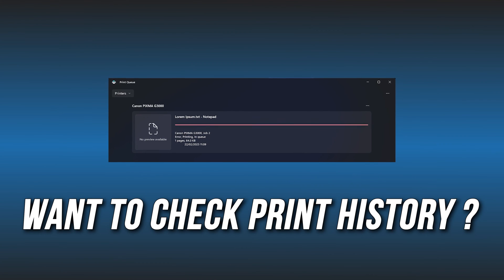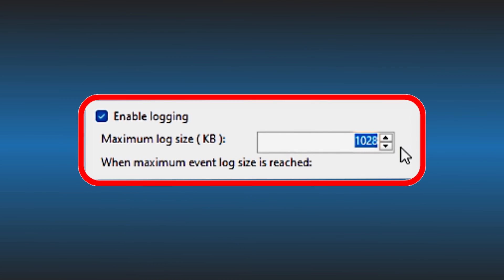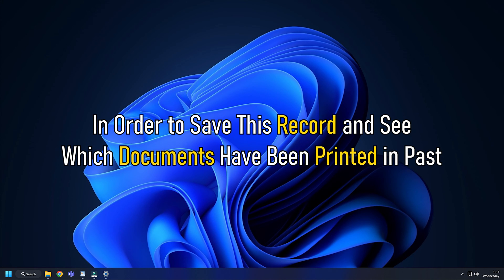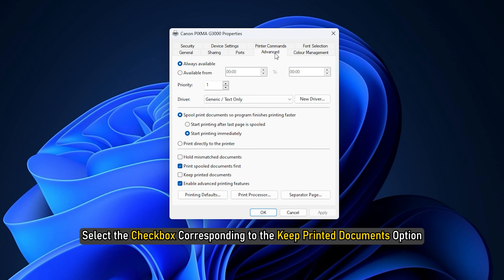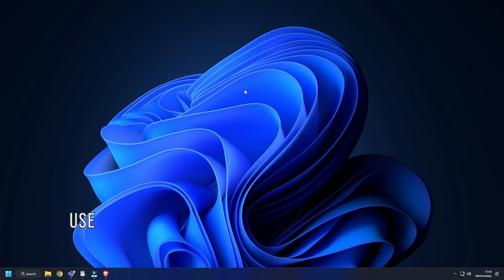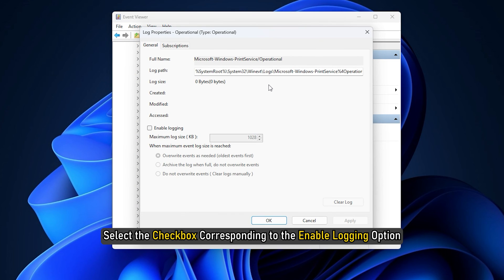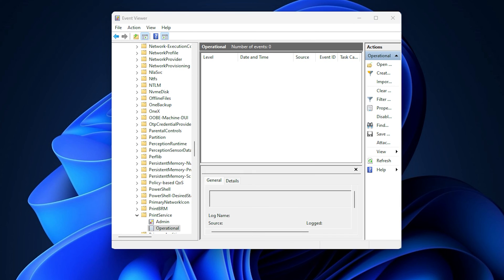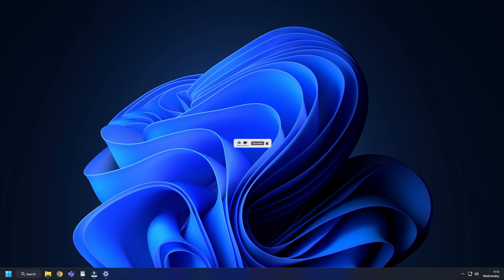How to check Print History in Windows 11/10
This tutorial explains how to check Print History in Windows 11. When you print a document using your Windows 11/10 laptop or PC, it doesn’t keep track of it by default. However, if you want, you can enable Windows to save the print history so that you may refer to it later. This can be done by enabling the printer’s print queue to remember printed documents, or by configuring the Event Viewer to record all print events. A few third-party software also allow you to monitor the print activity on your system and view the list of documents that have been printed in the past.

In Windows 11, you can check the Print History using the following methods:

1] Using Printer Settings

2] Using Event Viewer

3] Using third-party print logging software